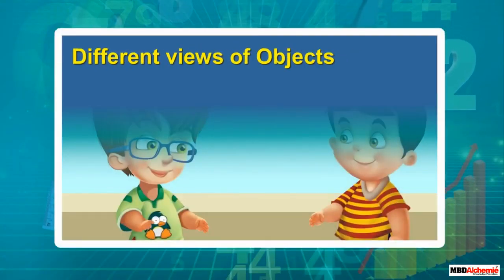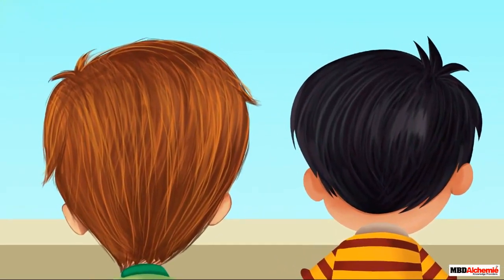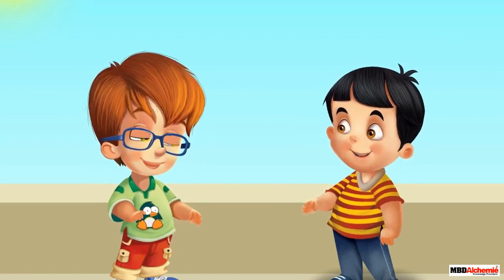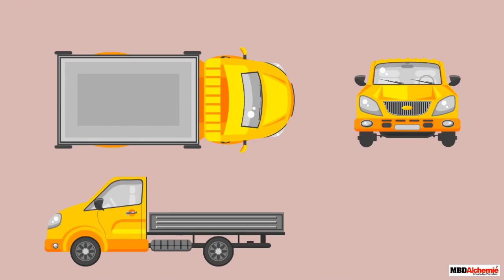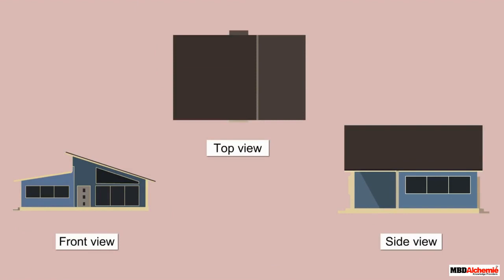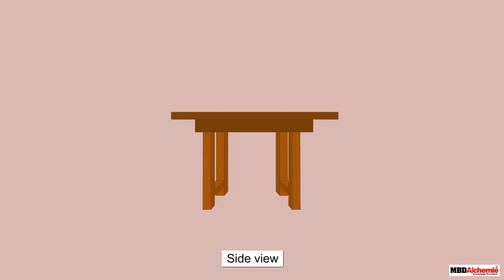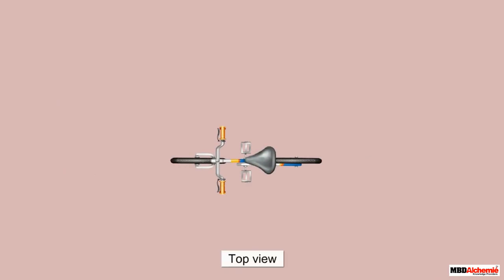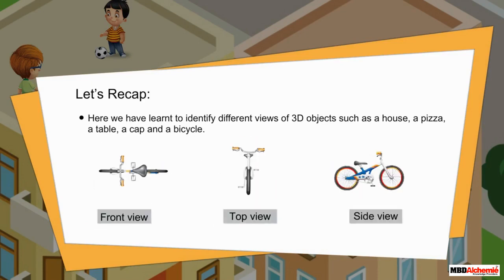Numbers | 5-Digit Numbers | Class 4 Mathematics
Different views of Objects
In this module, you will:
learn to identify different views of objects.

Here we have learnt to identify different views of 3D objects such as a house, a pizza,
a table, a cap and a bicycle.